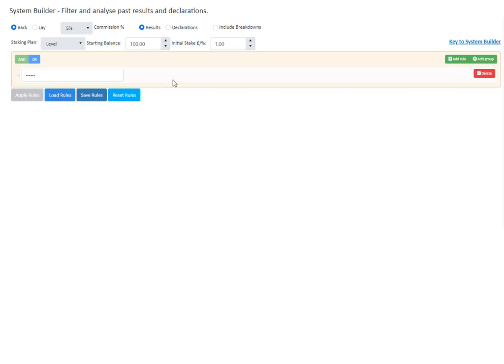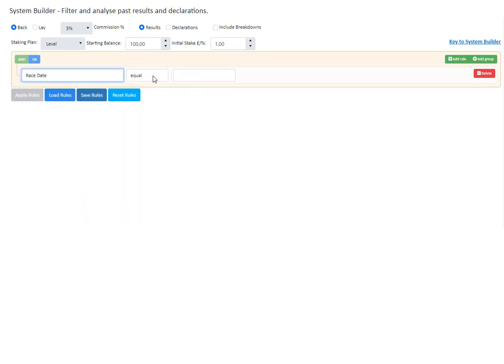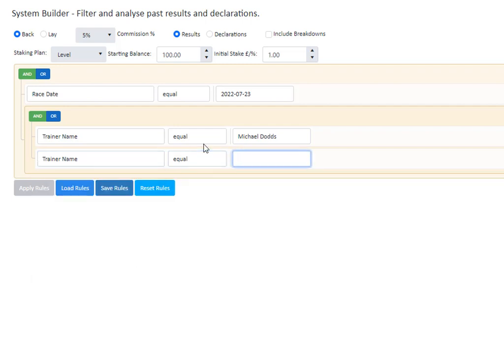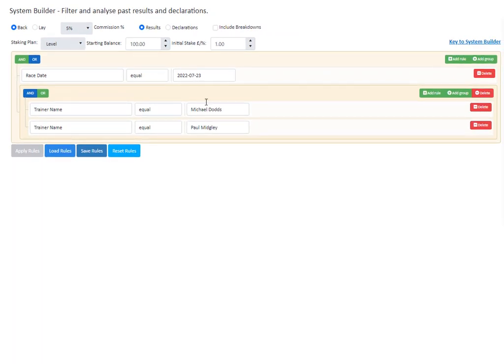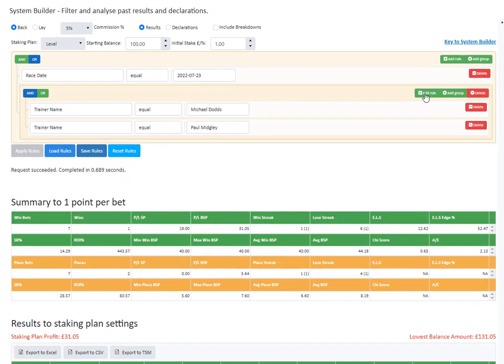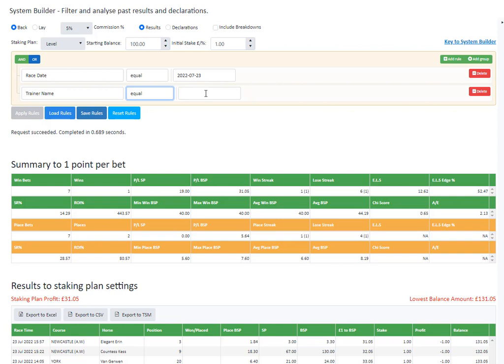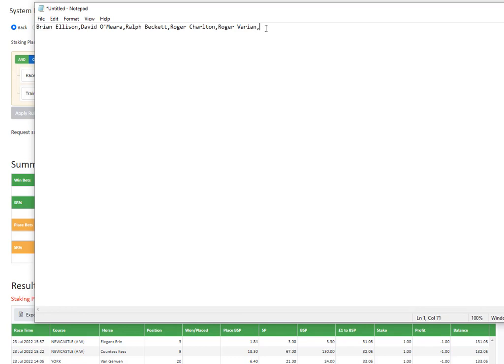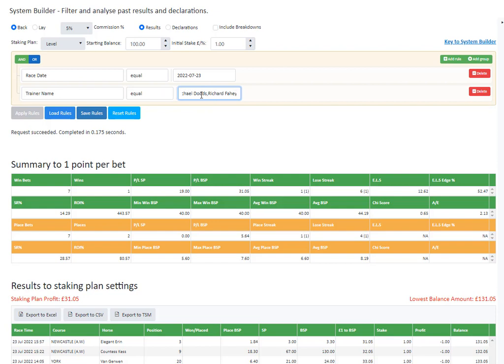Inform Racing System Builder - Adding A List Of Trainers Or Jockeys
Two ways of adding a list of Trainers or Jockeys to the system builder